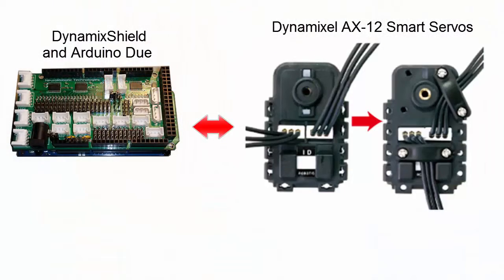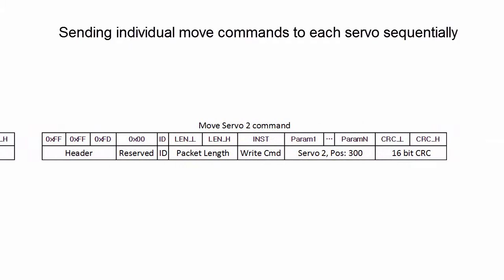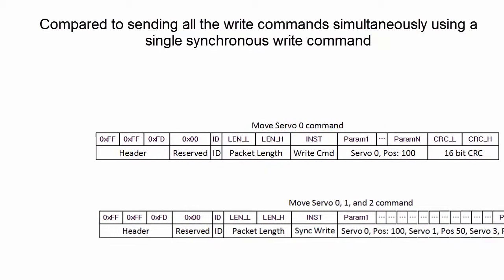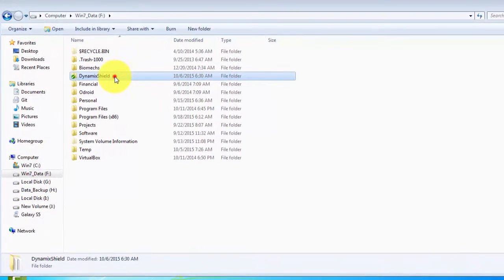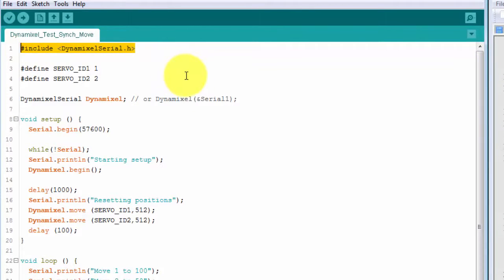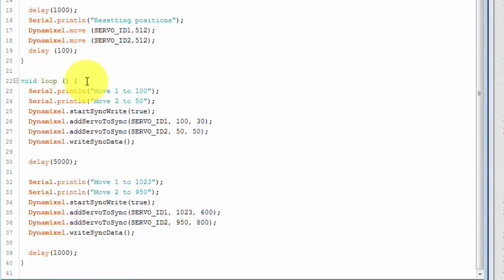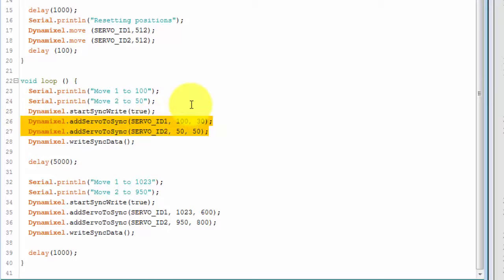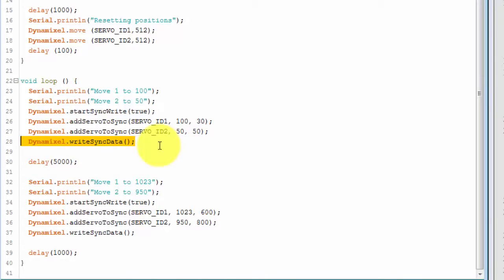Perform Synchronous Writes to Dynamixel Smart Servos using the DynamixShield and an Arduino Due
In a previous video I showed you how you could use the DynamixShield to control AX smart servos and read data from them. In that tutorial we used the move and movespeed methods to send commands to each individual servo. While that allows us to control the movements of the servos it is not a very efficient way of sending them data.

To control a robot you often need to update a lot of servos as quickly as possible. Having to send a full packet with a header and footer for every single servo results in a lot of overhead. What would be better is if you could simply send one move command that would specify the position and velocity settings for all the servos you want to move in a single packet.

Luckily, there is a way to do that with the smart servos. It is called synchronous write. The DynamixSerial class supports this mode and has methods to make it very easy for you to package up which motors you want to move, and how they should move. Then you send that off all at the same time using a synchronous move packet. I will show you how to do that in this video.